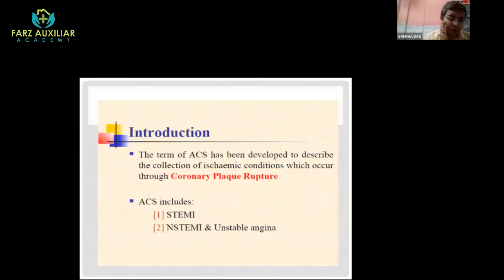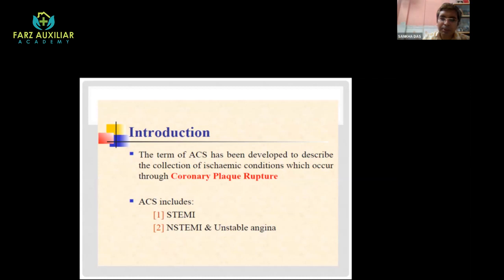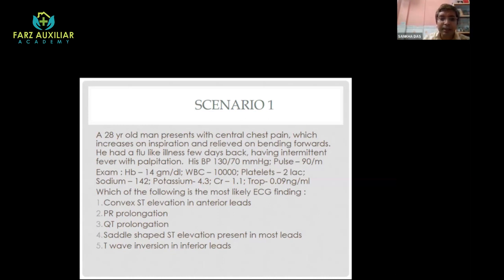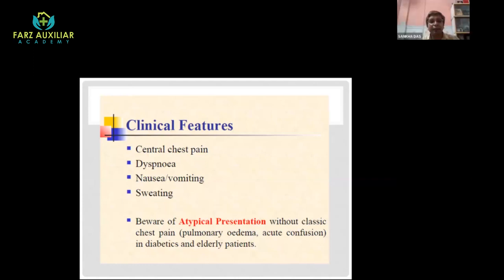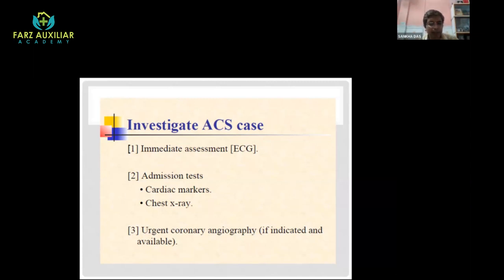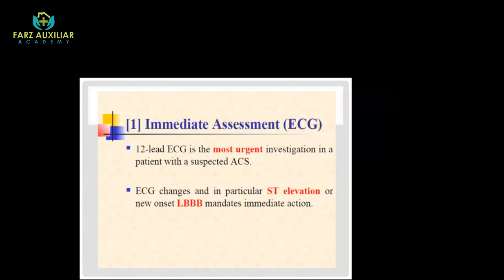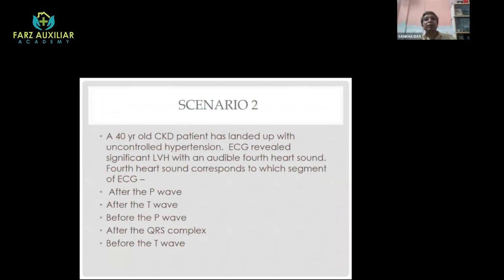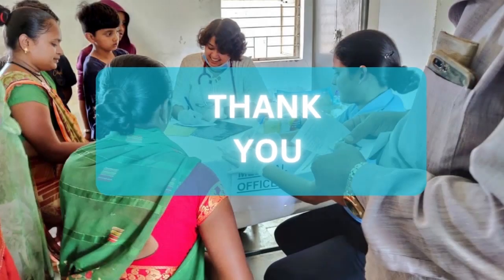Farz Academy || Cardiovascular || EDIC Part II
Live Class Review on Cardiovascular by Dr Sankha Subhra Das- MBBS.  DTCD. MD ( Medicine)  MRCP ( UK) FRCP Edin DNB ( Cardiology)  MNAMS, Senior Consultant Interventional Cardiologist, Apollo Multi-Specialty Hospital,  Kolkata.
Welcome to Farz Academy's Live Class on EDIC Part 2 Cardiovascular! In this educational session, our expert instructors will delve deep into the intricacies of the respiratory system and its relevant concepts for the EDIC Part 2 exam. Whether you're a medical student, a resident, or a healthcare professional seeking to enhance your knowledge, this live class is designed to provide comprehensive coverage of respiratory topics essential for your success.